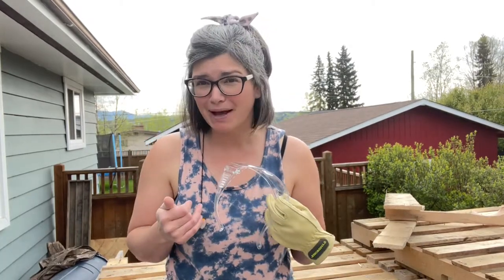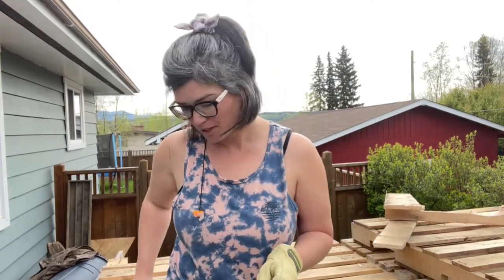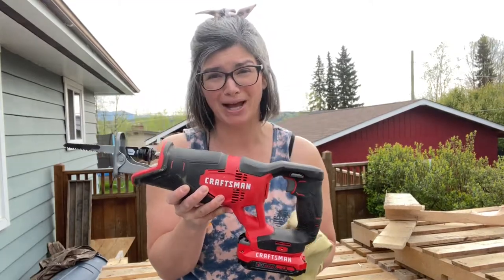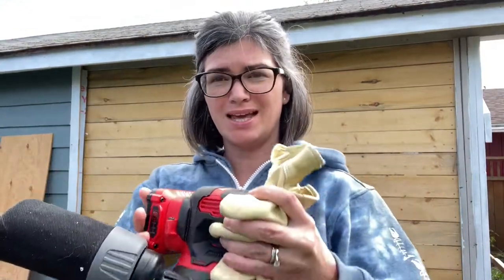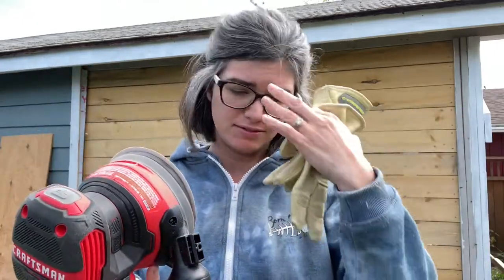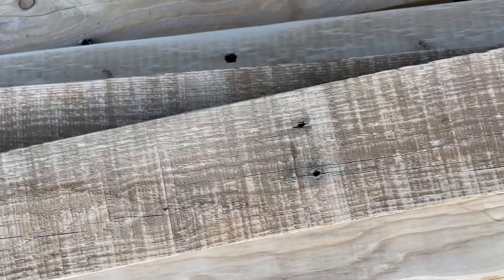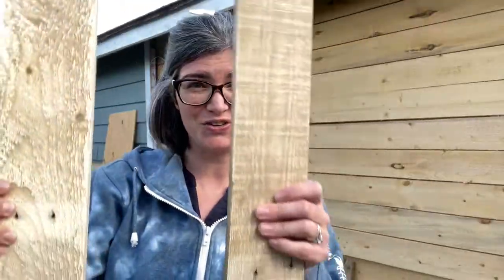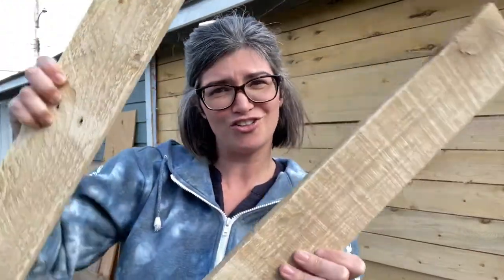How to Cut Pallets to Make Useable Wood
Was this useful? Want to support me? Say thanks by buying me a coffee!

With the price of lumber why not try using some pallet wood? I've cut up a lot of pallets and am sharing my tricks and tips for what has worked best.

Here's the tools I used:
Reciprocating Saw
Sander (120 or 150 grit sandpaper)